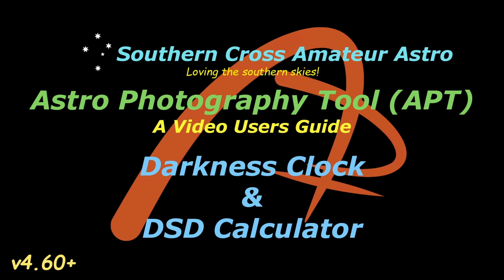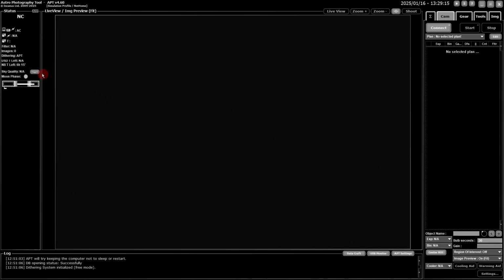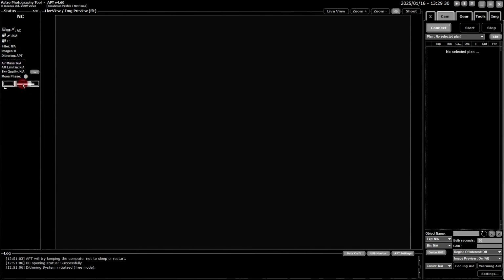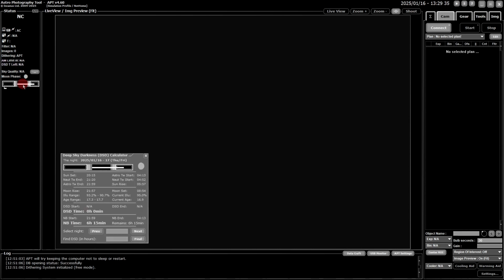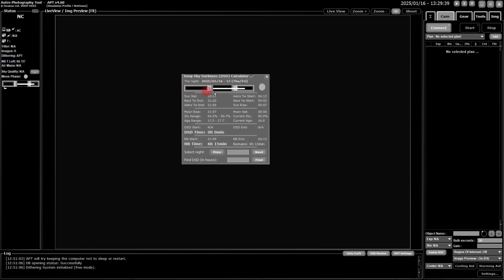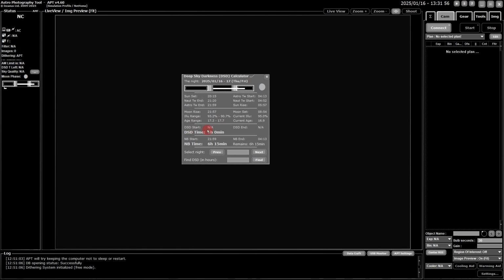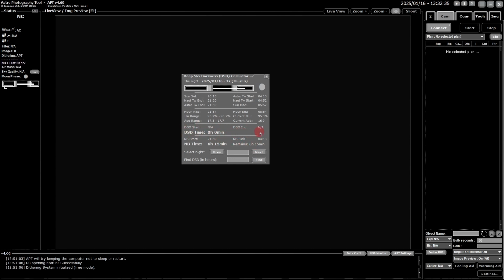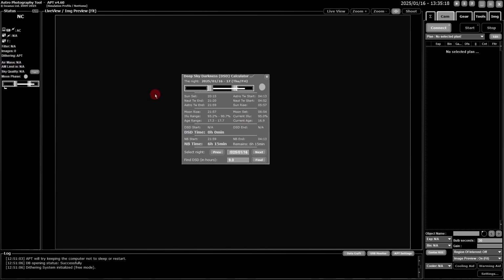APT User Guide - Darkness Clock & Deep Sky Darkness Calculator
Darkness Clock & Deep Sky Darkness Calculator

The Darkness Clock forms part of the Status Panel on APT's Main Screen. It provides a visual reference for basic celestial events throughout the night.

Double clicking on the Darkness Clock will open the Deep Sky Darkness Calculator. This handy tool provides handy celestial information such as sun & moon details as well is info on the possible imaging time you have available for a selectable night. It also has a search function that allows you to search ahead for up to 60 days at a time (I incorrectly say 90 days in the video) to find a night with at least a specified number of DSD hours.

Online written guides
Darkness Clock:

Support APT!
Having alternatives drives progress!